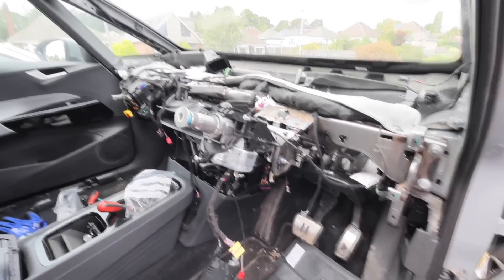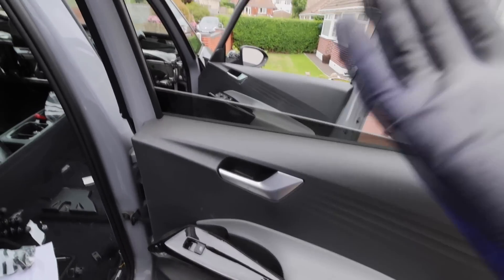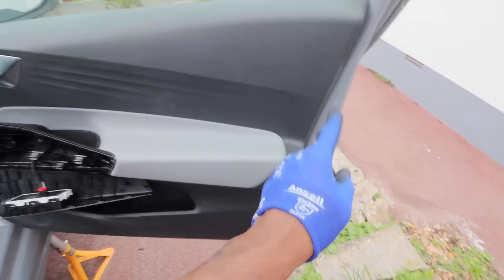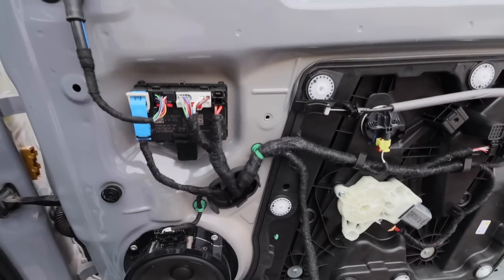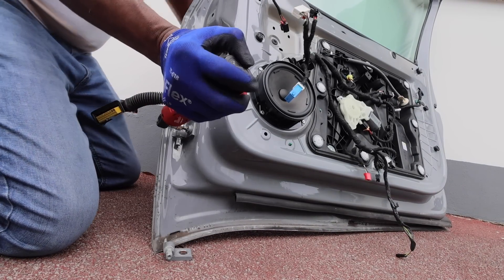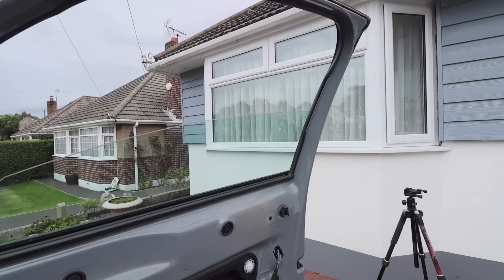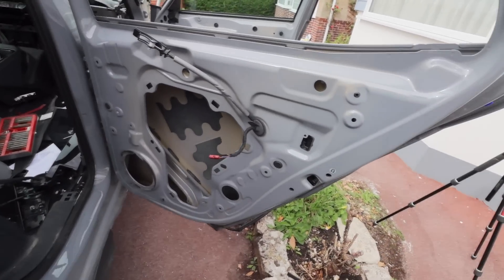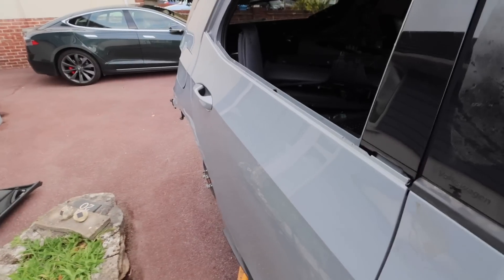NEW DOORS & PROBLEMS! i The iD3 Gets New Doors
The iD3 gets new doors but not without problems.